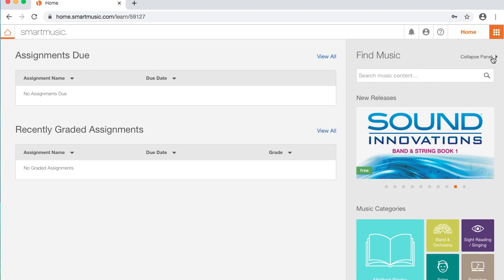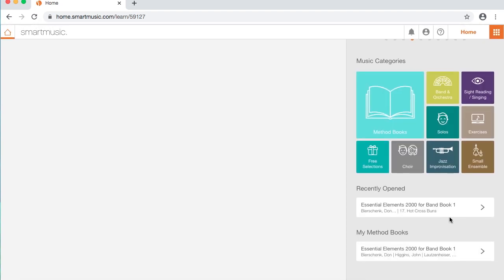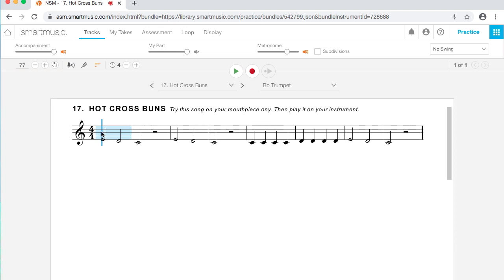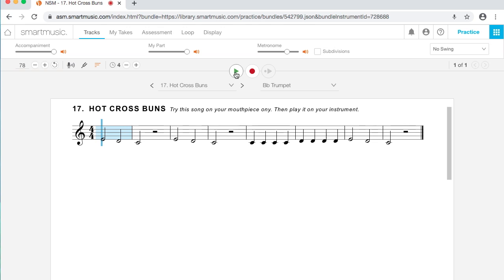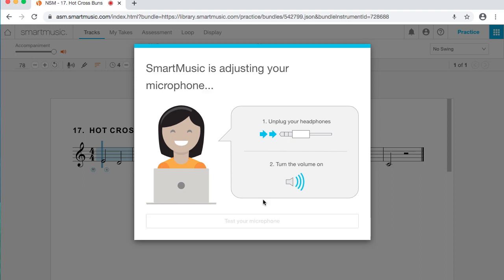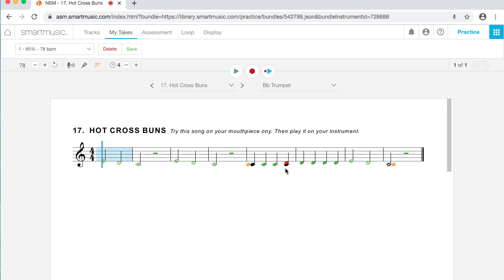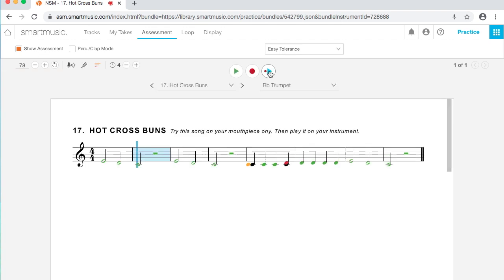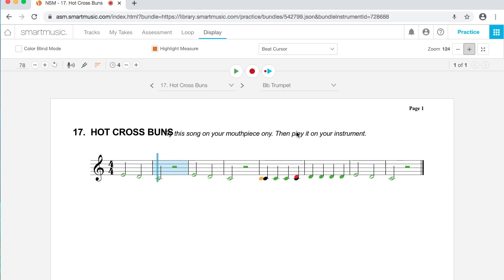SmartMusic #2 - Getting Started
This video walks you through the basic controls you need to get started making music with Smartmusic. Email Mr. Morris if you have any questions. Have fun!